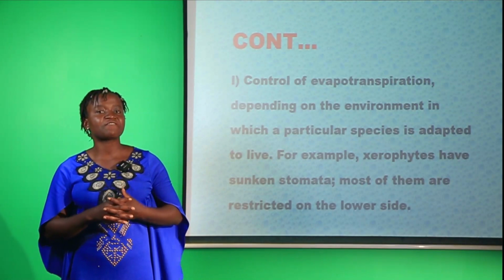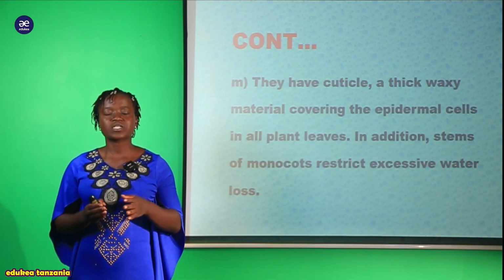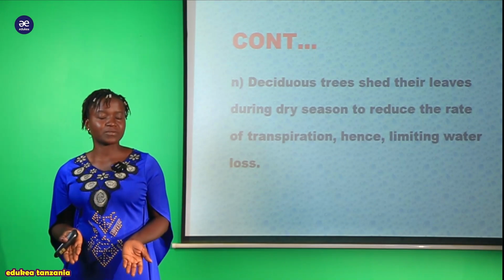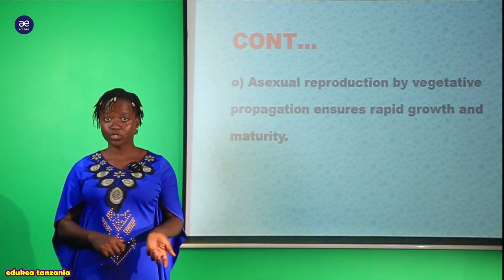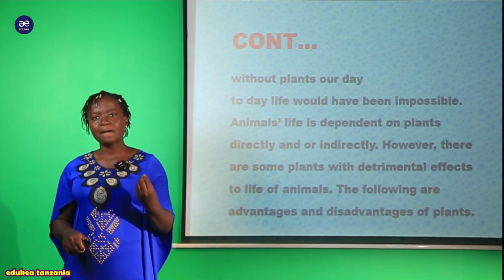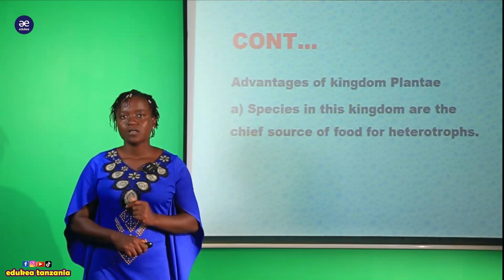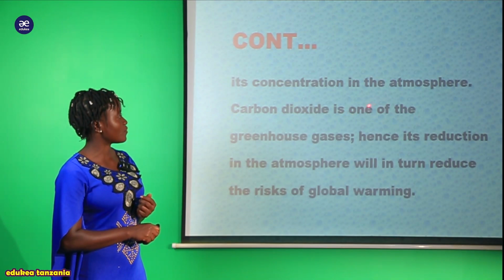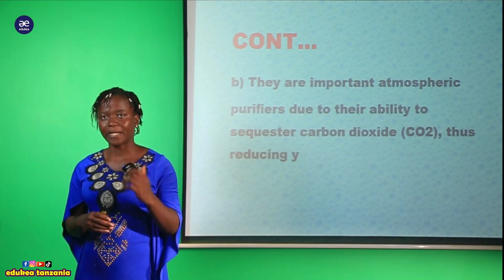BIOLOGY FORM V COMPERATIVE OF NATURAL GROUPS OF ORGANISMS 70 OF 155